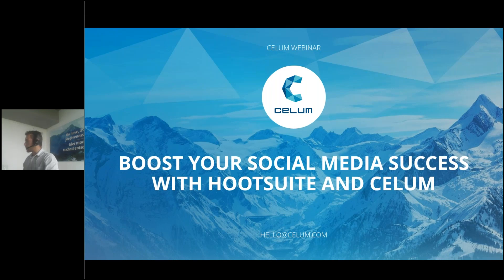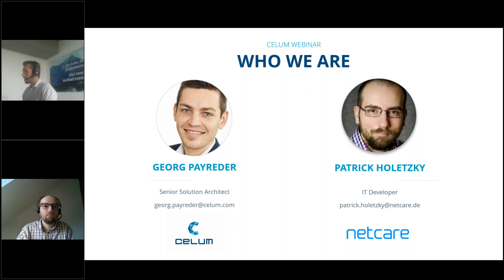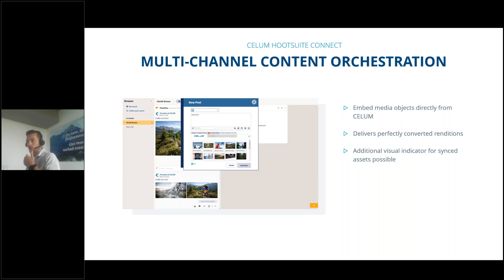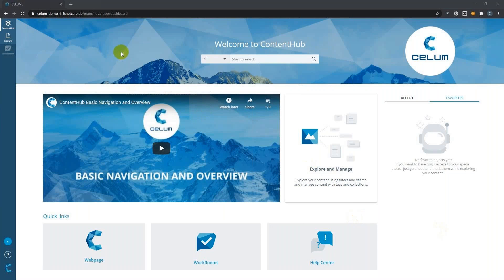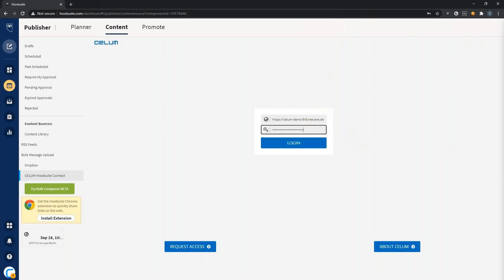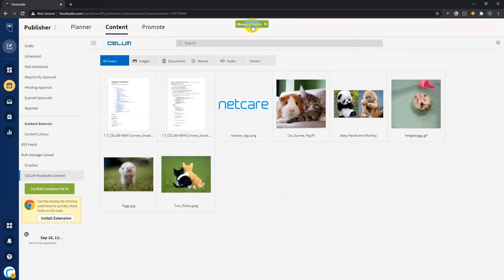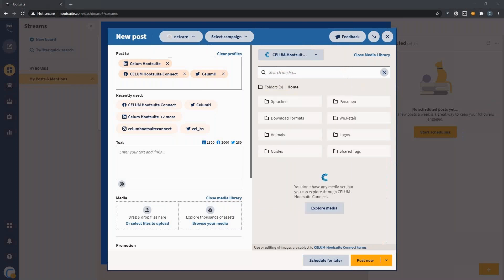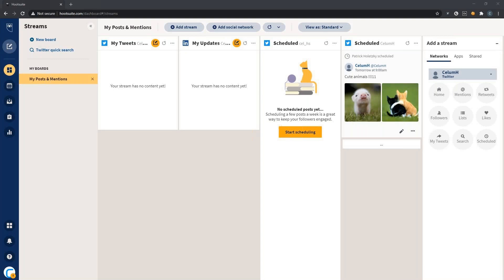Boost your Social Media Success with Hootsuite and CELUM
See how easy it is to instantly publish all sorts of posts on any social media channel and still get the perfect analysis of your campaign.
The CELUM Hootsuite Connect gives you instant access to your CELUM assets in Hootsuite. Thanks to permission administration you can even define who can publish which assets through the connector.